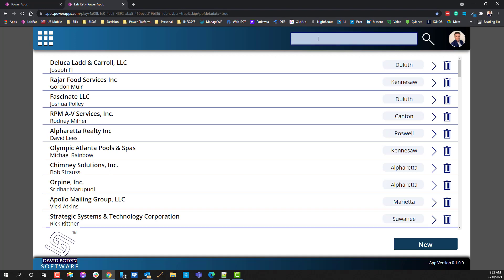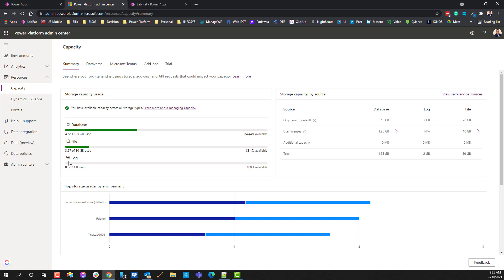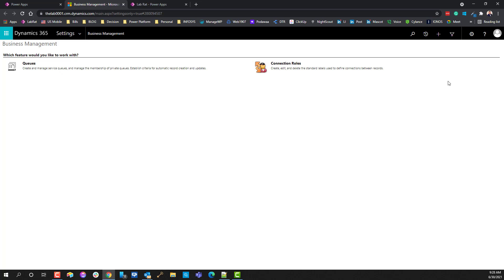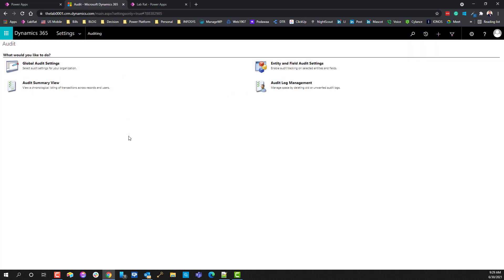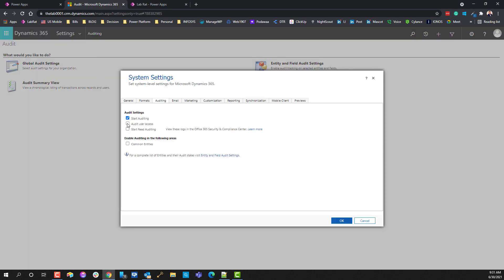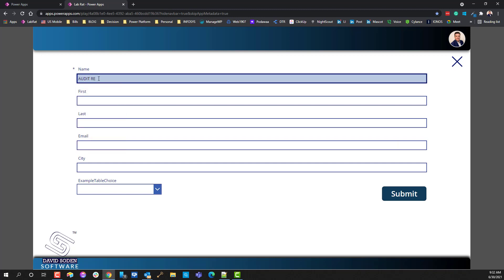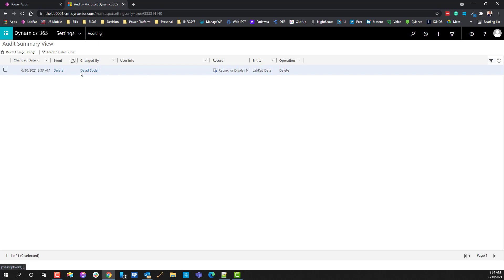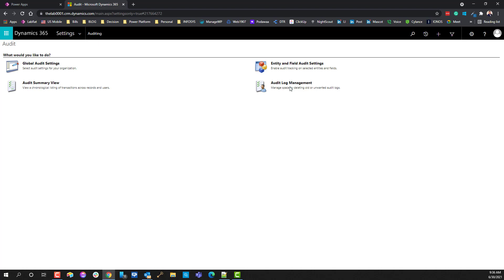Audit Logging - Powerapps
Sooner or later you will want to know, who, what, and where, as it relates to your data on the Dataverse platform!